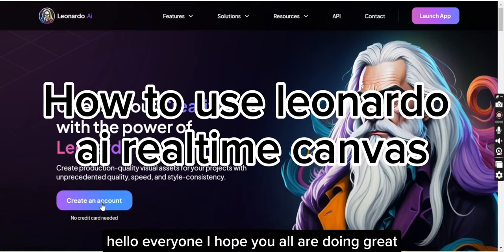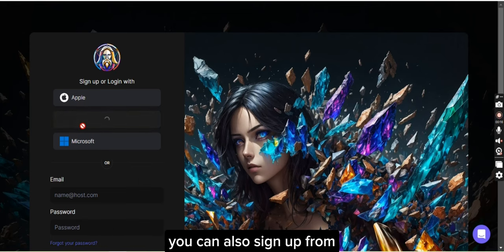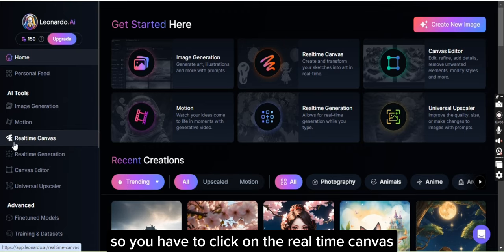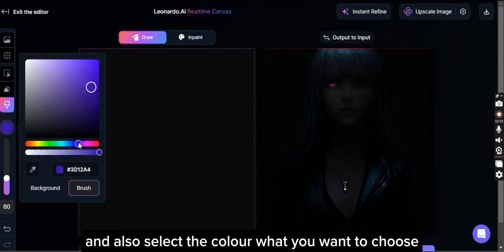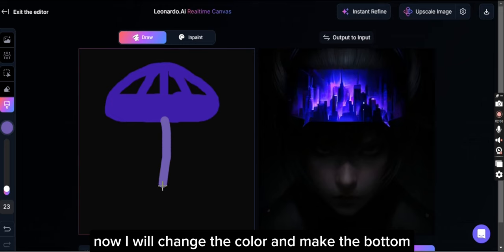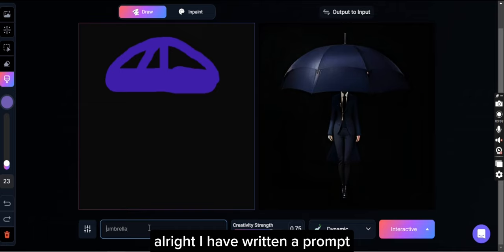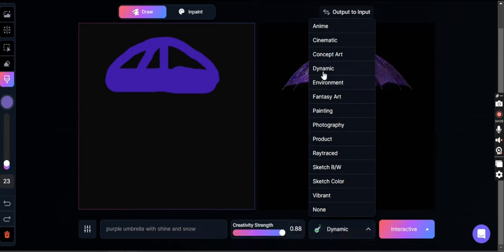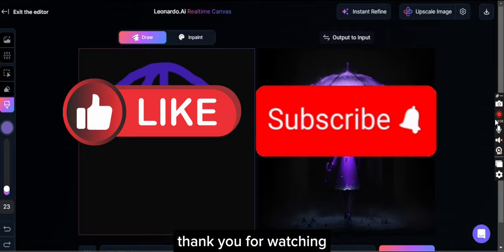How To Use Realtime Canvas Editor Leonardo AI (Tutorial)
Learn how to use the Realtime Canvas Editor Leonardo AI in this tutorial video. With step-by-step instructions, you'll master image editing with this powerful tool!